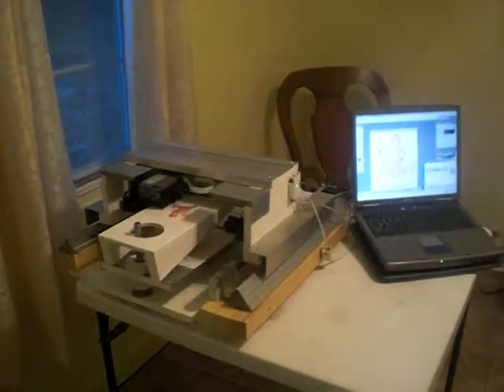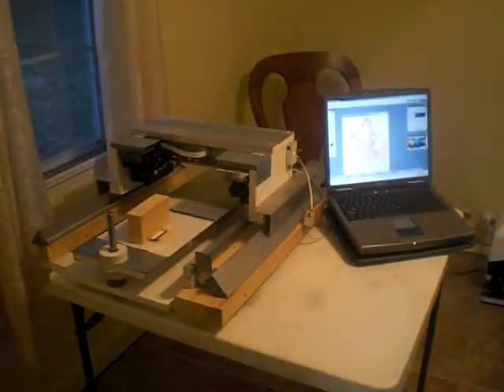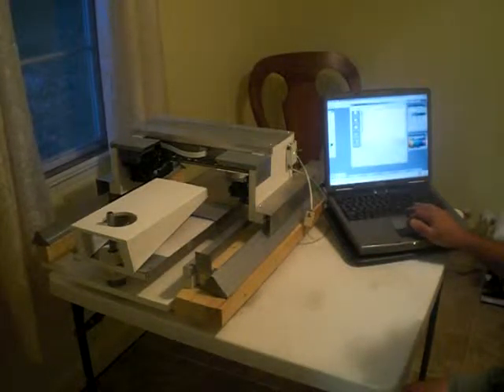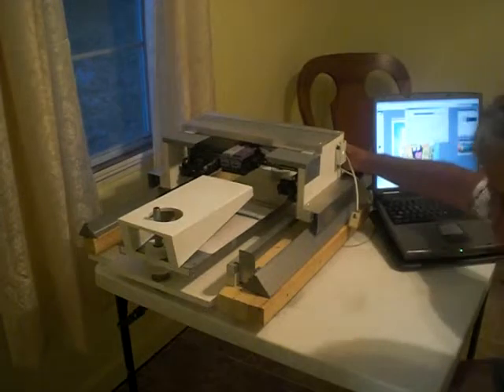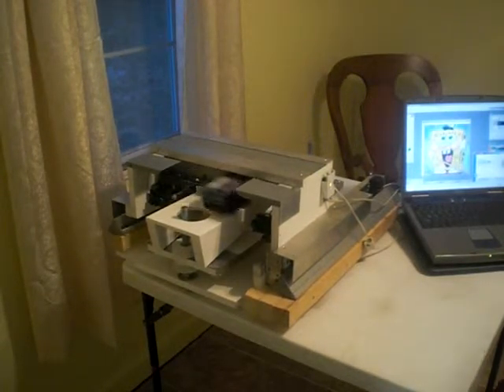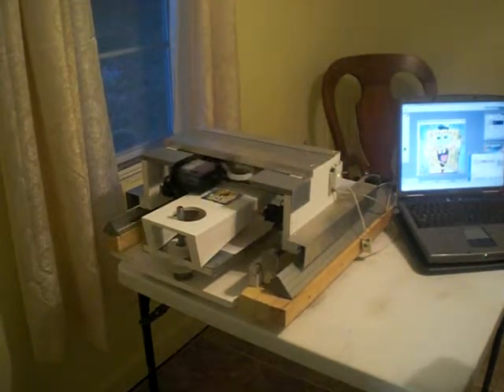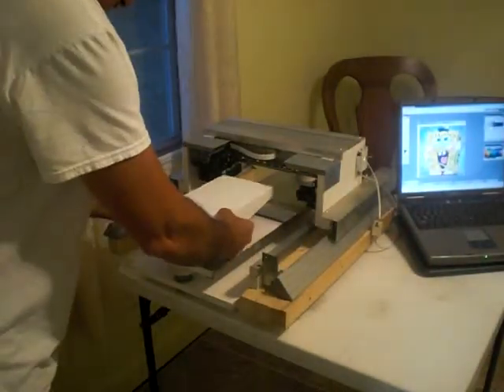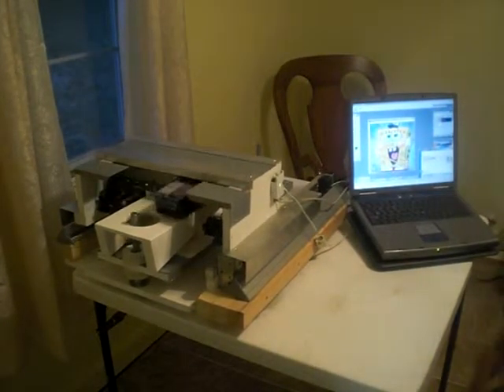FLB-24 FLATBED PRINTER ADOBE PHOTOSHOP ( SPECIALTY PRINTER)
Cheaper than sublimation. IT PRINTS ON TILES, SKATEBOARDS, GOLF BALLS, WOOD, GLASS, MARBLE, HARDWOOD FLOORING, WOODMOLDING, CANVAS, SWITCH PLATE COVERS, CAR TAGS, MOTORCYCLE TAGS, PUZZLES, JEWELRY, CEILING FAN BLADES, BAGS, LEATHER  ETC.
 1. No special inks
2. No special software
3. Desktop size
 4. Wgt 25lbs
5. Manufactured in USA
6. Purchase your supplies from your local stores
7. Profit margin 75%
8. User Friendly

 Just get your imagination going of what this printer is capable of doing. Profit margin is unreal. Thanks so much for you time. IT IS A ASSET TO ANY BUSINESS, SKATEBOARD SHOPS, GOLF PRO SHOPS, WOOD WORKING SHOPS, TROPHY SHOPS, GIFT SHOPS ETC. LET YOUR IMAGINATION GO WILD. THANKS FOR LOOKING AT OUR PRODUCT.